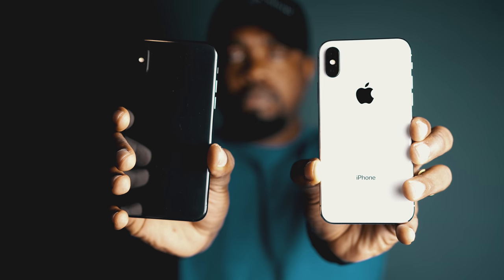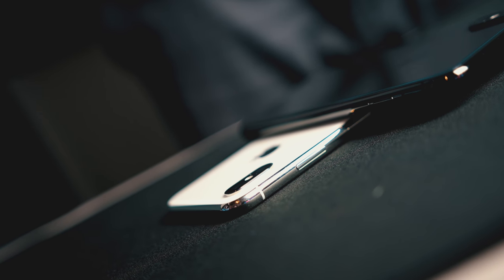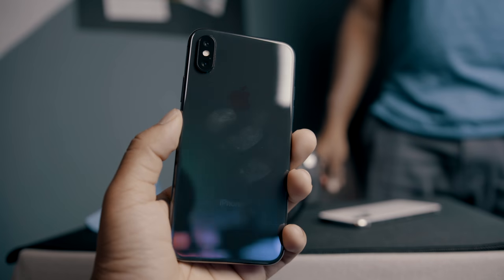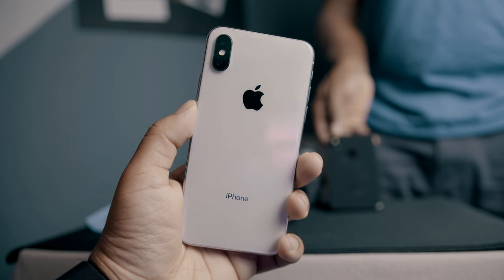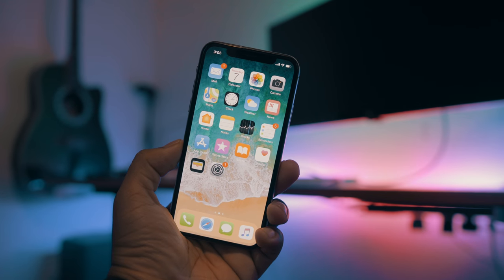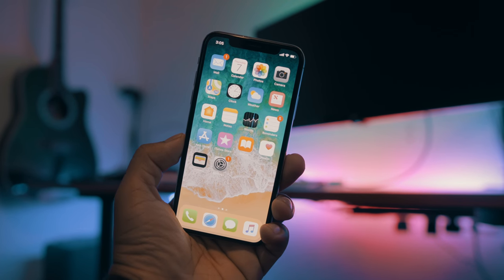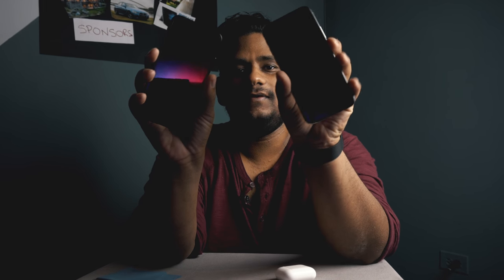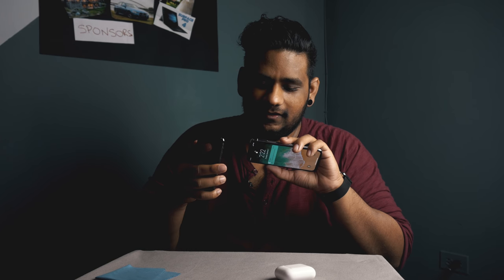iPhone X // Raw First Impressions + Color Comparison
Got both the black and white iPhone X in hand! These are my raw unscripted first impressions of the iPhone X.

FOLLOW XtraordinaryWear on Instagram!

Previous Video -